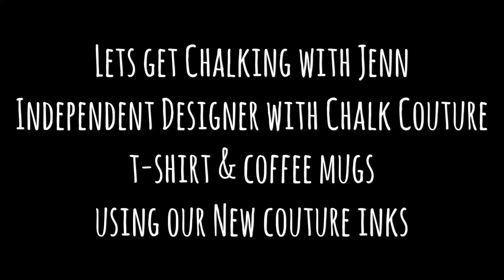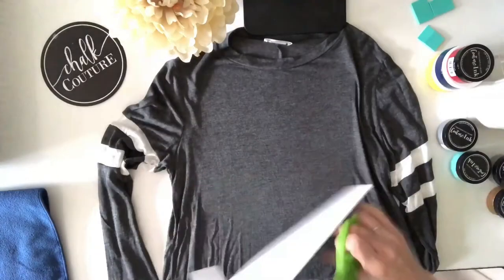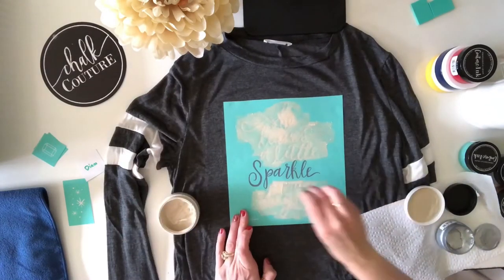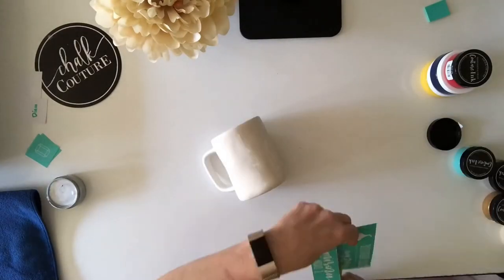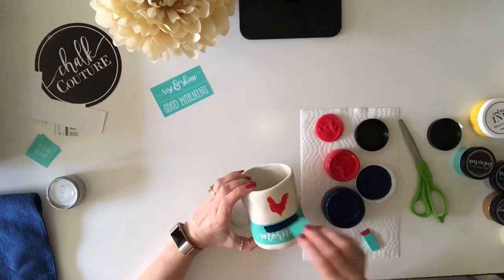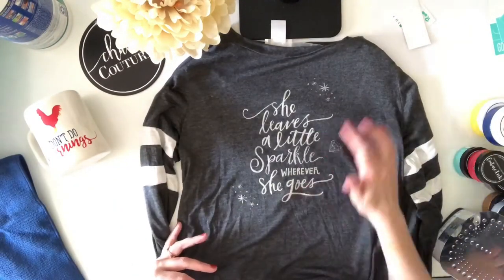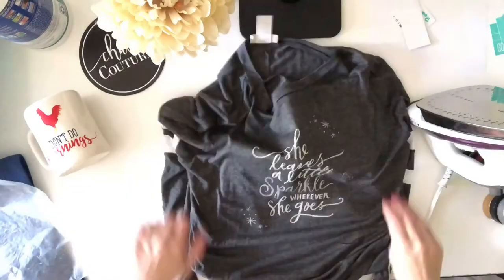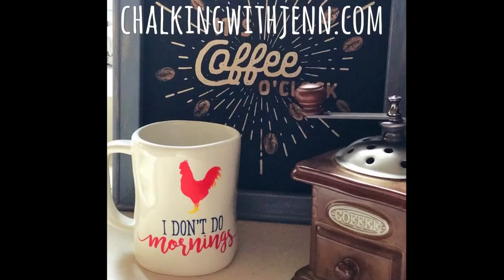T-Shirt & Coffee Mug using Chalk Couture Inks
Today I’m creating a T-shirt and coffee mug using our Brand new couture inks from Chalk Couture. I am doing the she leaves a little sparkle wherever she goes on the T-shirt and the I don’t do mornings transfer on the coffee mug. I am using our fawn, silver, bumblebee, red, and midnight couture inks.